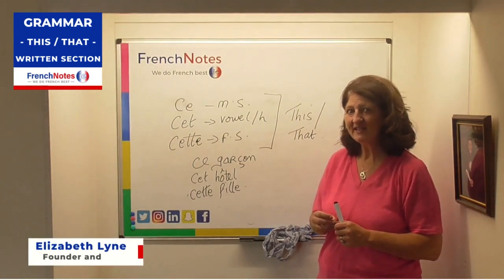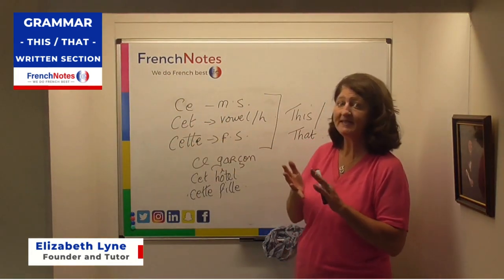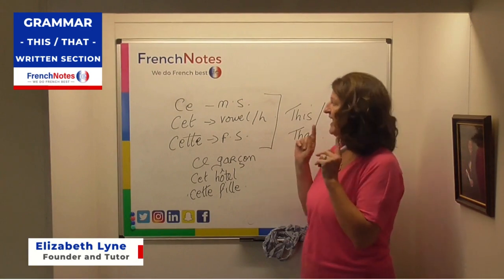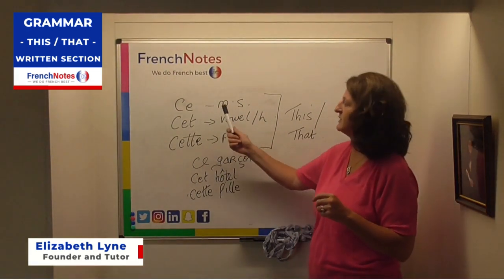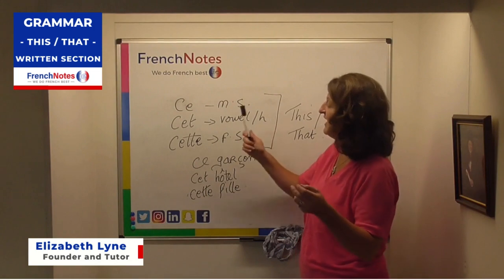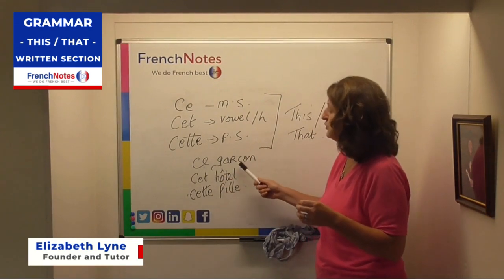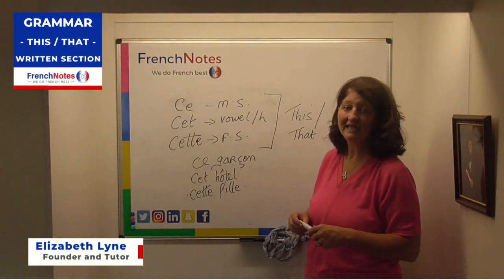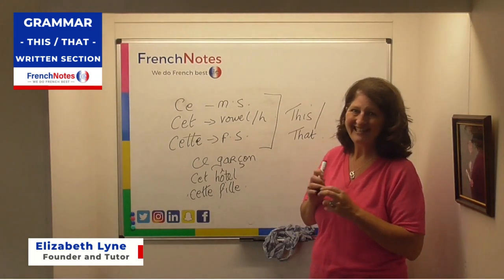Demonstrative Pronouns In French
🇫🇷 In French, "ce," "cet," and "cette" are demonstrative pronouns that are used to indicate and emphasize specific objects or people. The choice between them depends on the gender and number (singular or plural) of the noun they refer to.
🇫🇷 Ce (masculine singular):
Used before a masculine singular noun that starts with a consonant.
➡️ Example:
▪️ "ce livre" (this book)
▪️ "ce stylo" (this pen)
🇫🇷 Cet (masculine singular before a vowel sound):
Used before a masculine singular noun that begins with a vowel sound.
➡️ Example:
▪️ "cet homme" (this man)
▪️ "cet arbre" (this tree)
🇫🇷 Cette (feminine singular):
Used before a feminine singular noun, whether it starts with a vowel or a consonant.
➡️ Example:
▪️ "cette maison" (this house)
▪️ "cette voiture" (this car)
🇫🇷 Usage Tips:
▪️ Use "ce" with masculine singular nouns that begin with a consonant.
▪️ Use "cet" with masculine singular nouns that begin with a vowel sound.
▪️ Use "cette" with feminine singular nouns.
➡️ Examples:
▪️ Ce garçon est intelligent. (This boy is intelligent)
▪️ Cet élève est studieux. (This student is diligent)
▪️ Cette fille est talentueuse. (This girl is talented)
➡️ Plural Forms:
When referring to plural nouns, you can use "ces" regardless of gender.
▪️ "Ces livres" (these books)
▪️ "Ces maisons" (these houses)
➡️ Remember that these rules apply to the singular forms of these pronouns. In the plural form, "ces" is used for both masculine and feminine nouns.
➡️ It's important to note that these pronouns agree in gender and number with the noun they modify, providing clarity and precision in the French language.